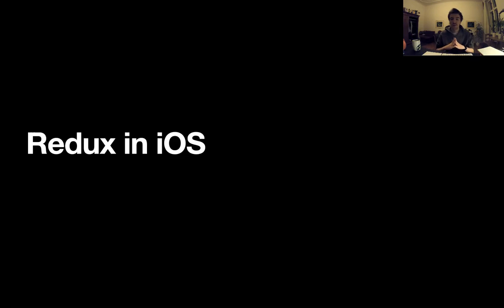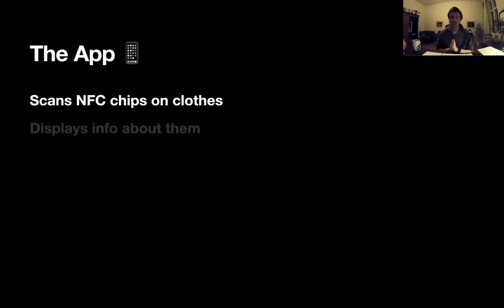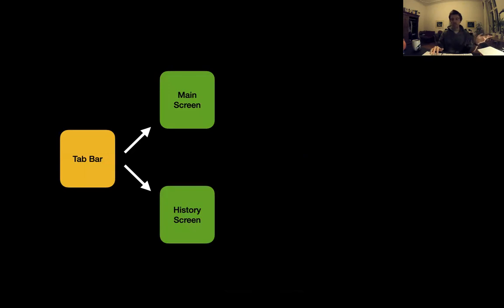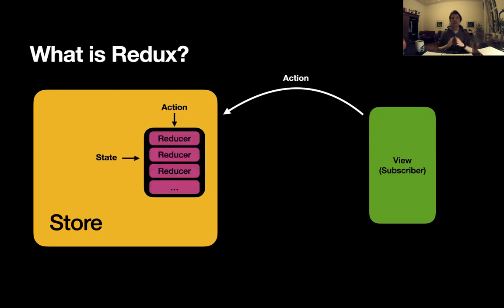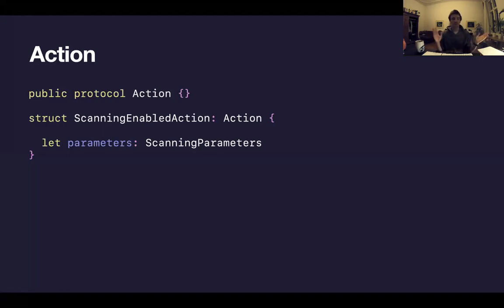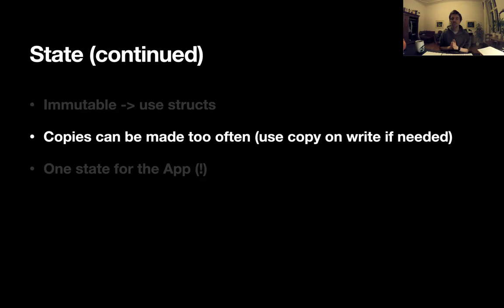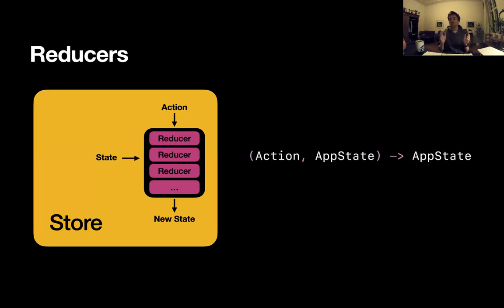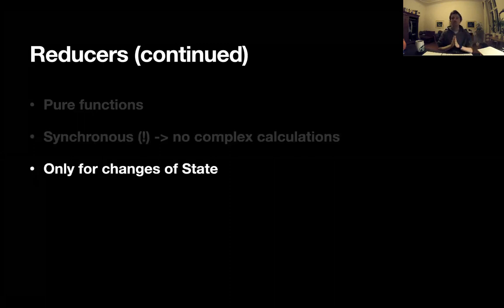Mikhail Rakhmanov - Redux in production for a simple app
In this talk Mikhail will describe his experience working with Redux on a simple production app for Russian clothes brand named Outlaw. Also he will briefly mention how he used some of the Redux elements in bigger production apps.

Mikhail will focus on different aspects of the architecture, starting from explaining the concept in general and ending with more complex aspects as implementing services and navigation. In the end we will discuss when it does make sense to use Redux and when not and if it plays well with UIKit (not always especially with CoreData and TableViews).

Mikhail is a software developer from 2016. Worked in many Russian companies including Yandex (on Yandex Translate iOS app). Now working in Blacklane as an iOS developer and also helping several backend teams.